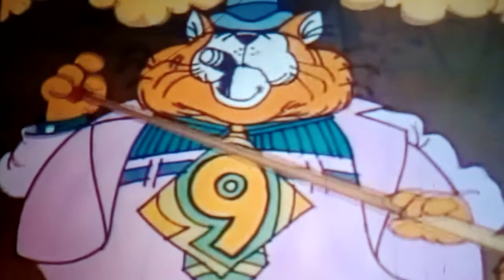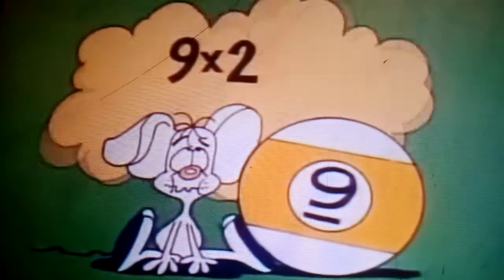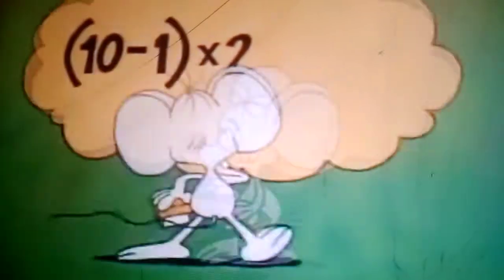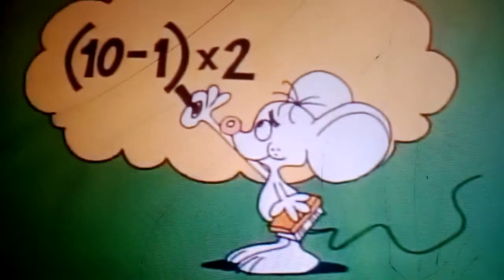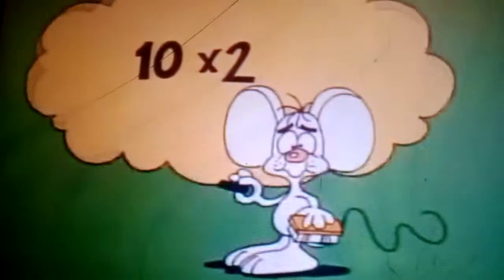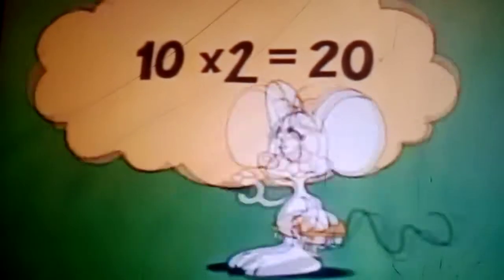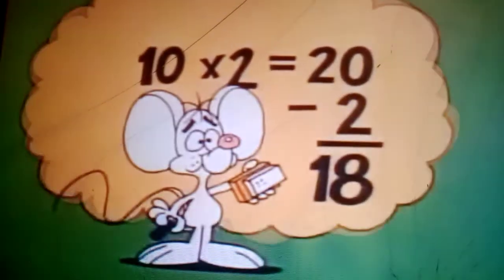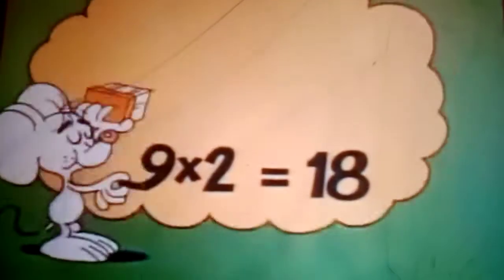naughty number nine